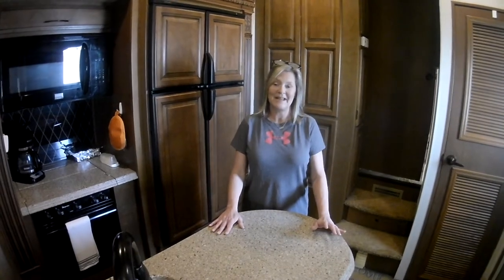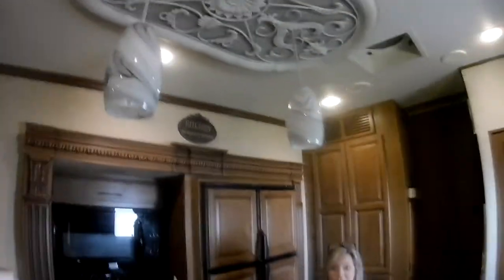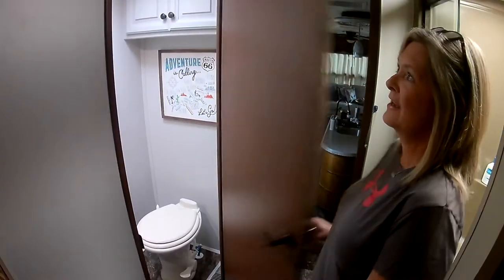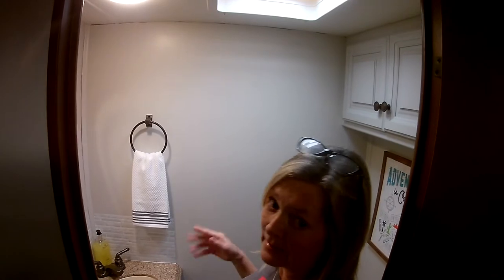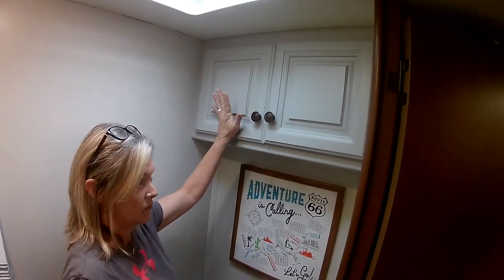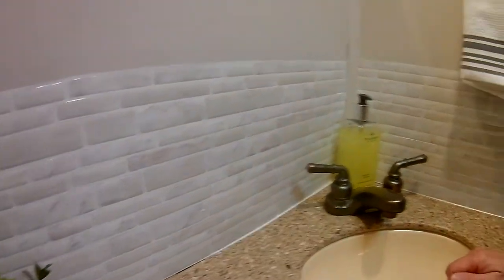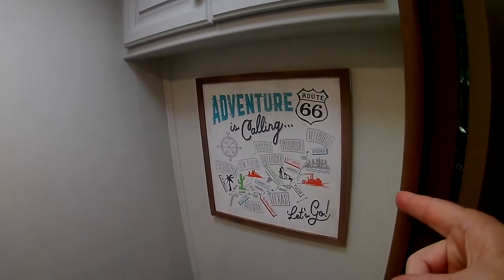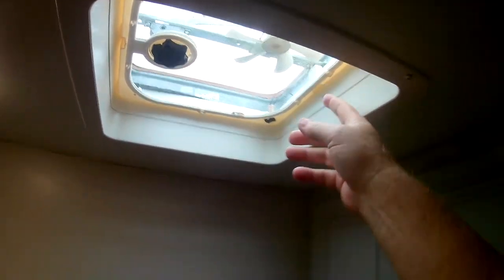RV Living Full Time RV Remodel Phase 2 Bathroom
This episode show what Kim changed in the bathroom.  She used some Behr paint for the walls and Chalk paint for millwork.  She also used the peel and stick tiles for the backsplash.  Darrell replaced the vent fan housing and screen.